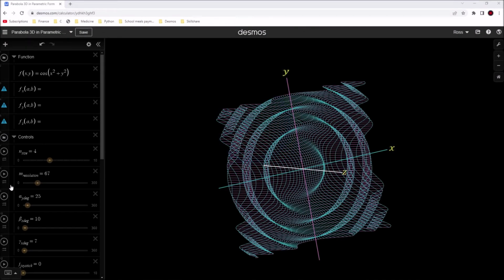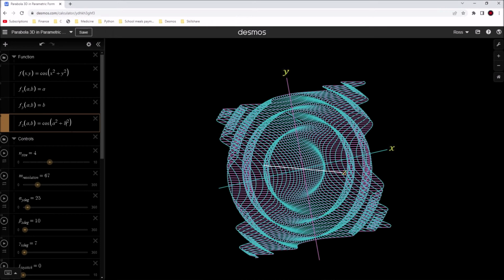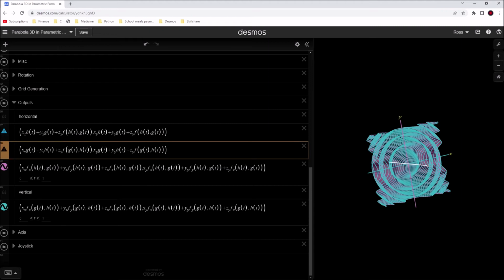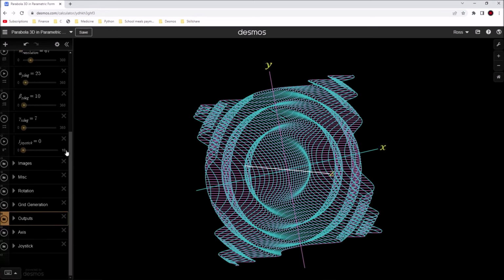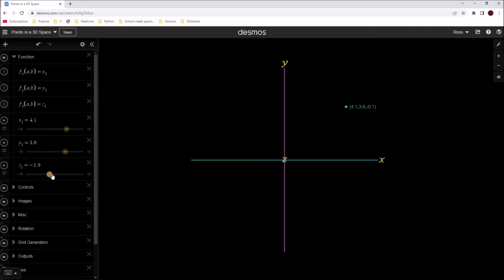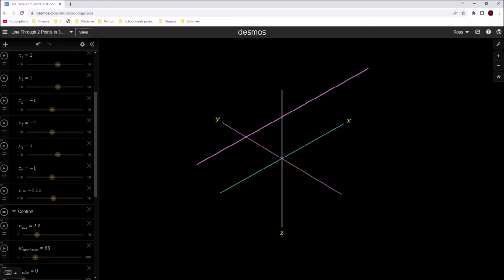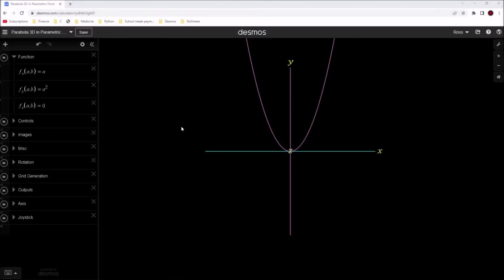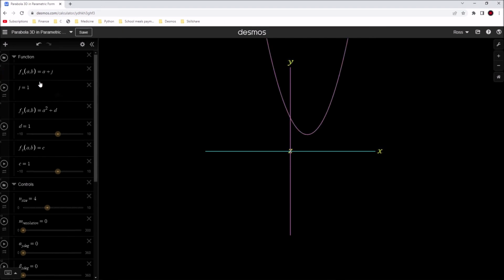3D Gaming Engine Mathematics - 3D Parametric Functions